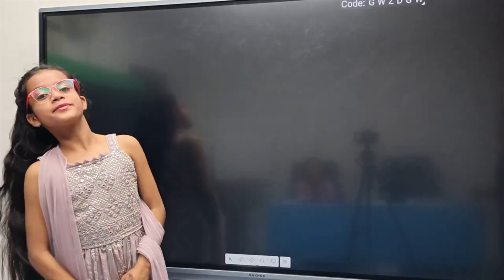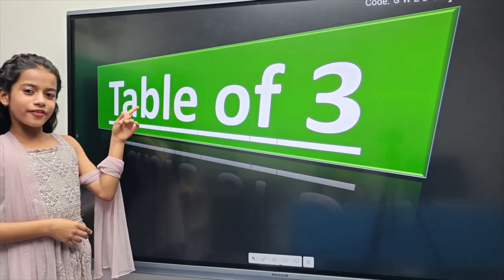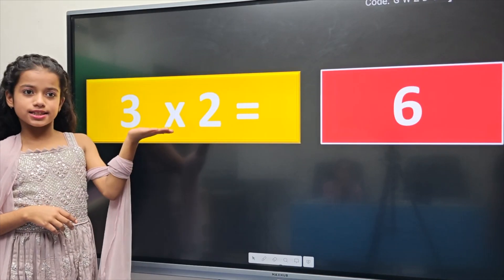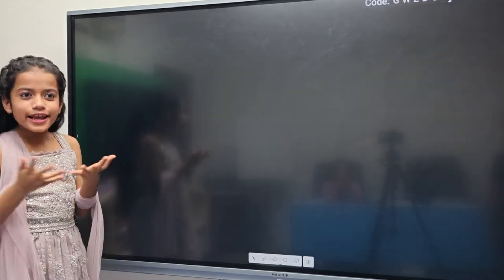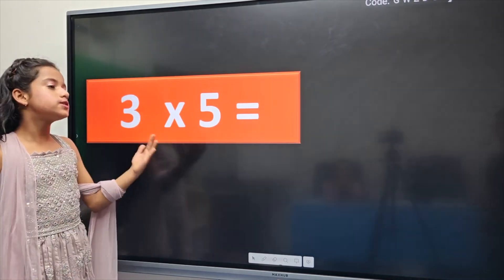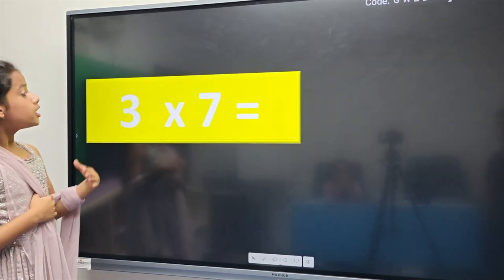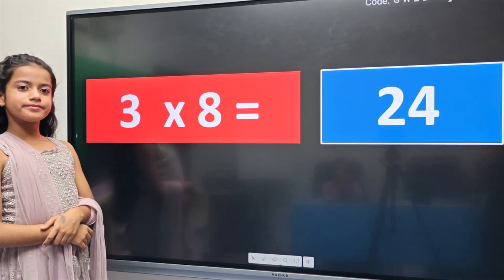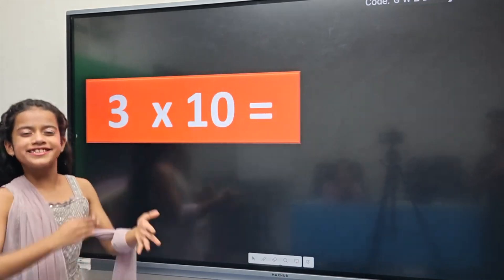Table of 3 | Learn Table of 3 in easy way | 3 ka Table | Pahada 3 ka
This video is going to help to learn table 3 ka table 3 ka table 3 ka table.
In very easy way one can learn table of 3.
As table of 3 is the basis of all the tables.
Table of 3 is same as 3 ka pahada.
Pahada 3 ka bahut easy hai.
3 ka Pahada sikhe granthika se.
Lean from Granthika Table of 3 learn.